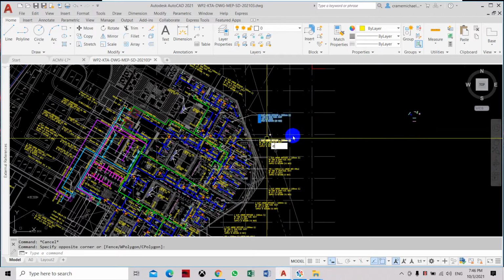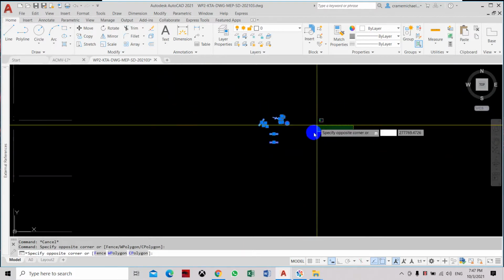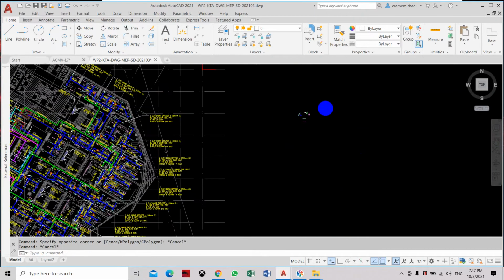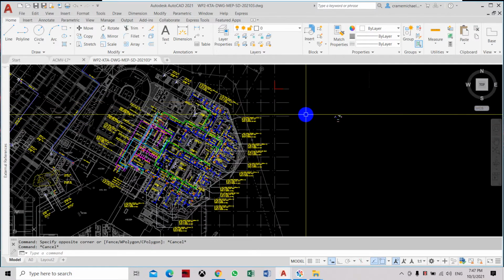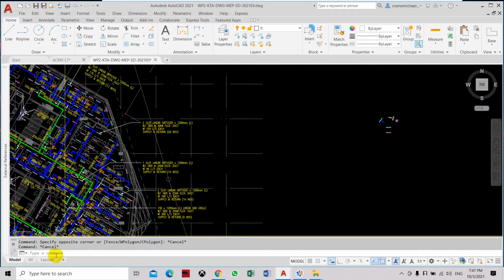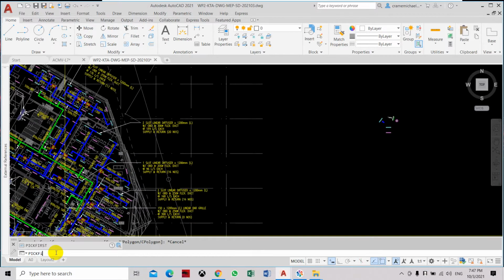How To Solve Delete Key Not Working in AutoCad